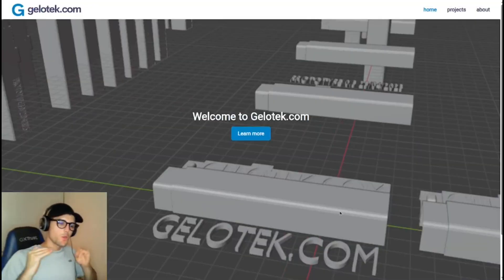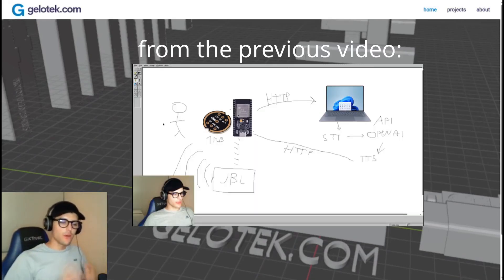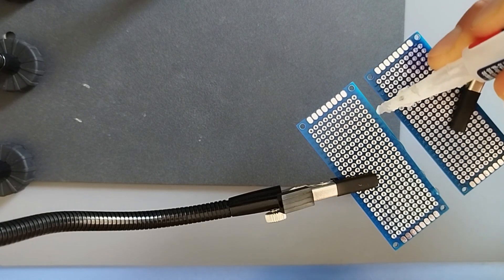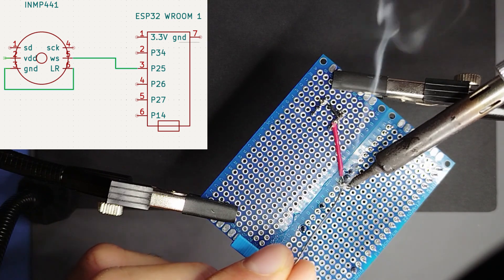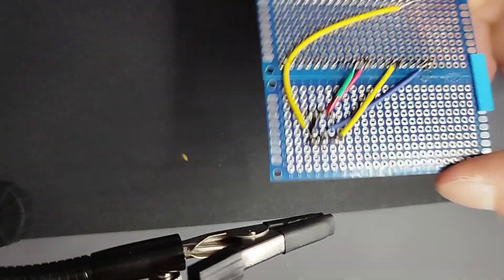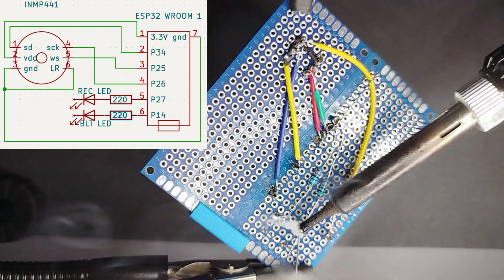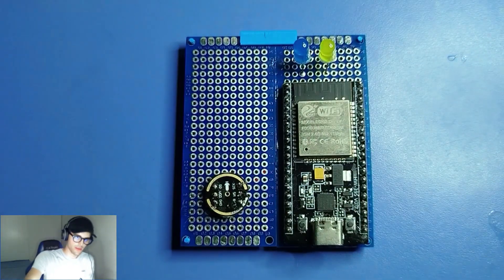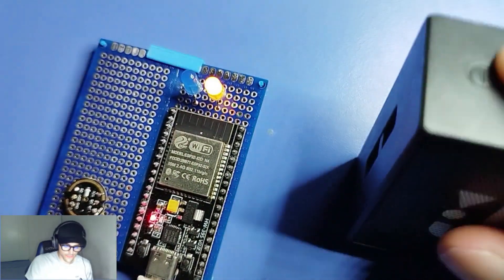ESP32 Smart Voice Assistant - Soldering the Circuit (DIY project)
In this video, I continue working on the ESP32 AI Assistant project started in the previous episode.
Today I’m focusing on the soldering and assembly phase.

Chapters:
00:00 Intro
00:22 Project Recap
01:12 Soldering & Assembly
03:14 Live Demo
04:23 Outro